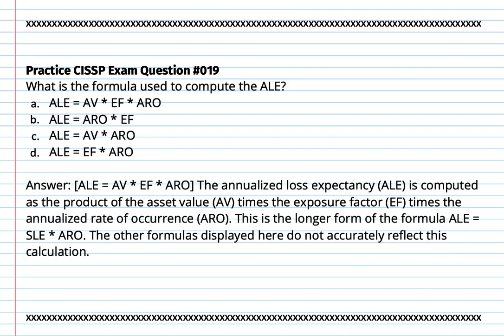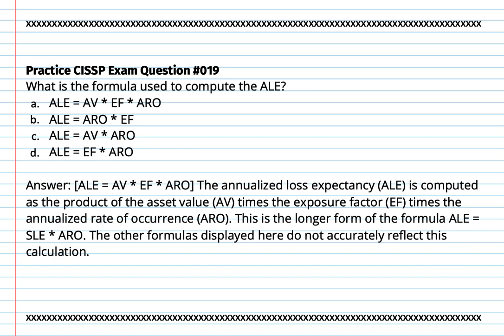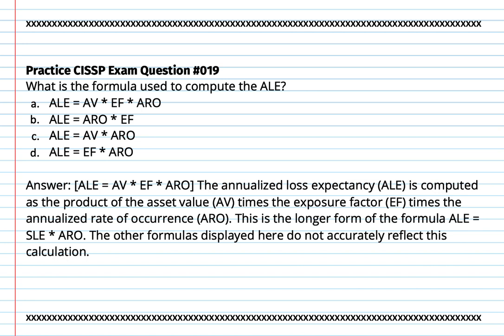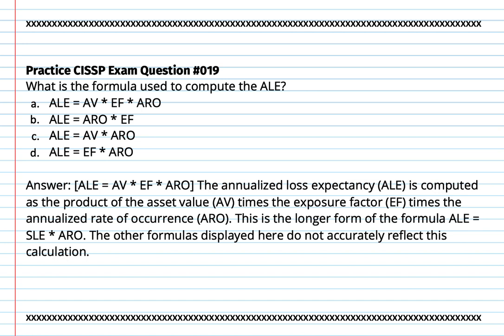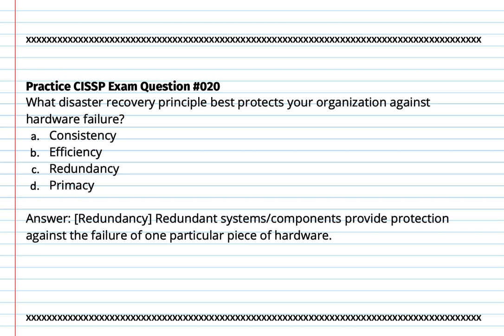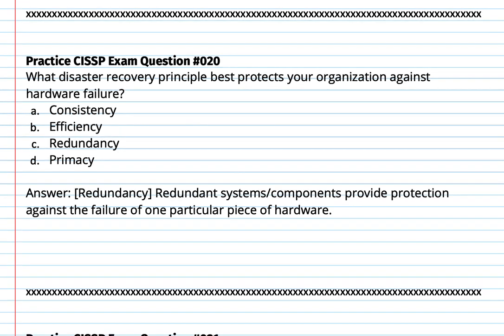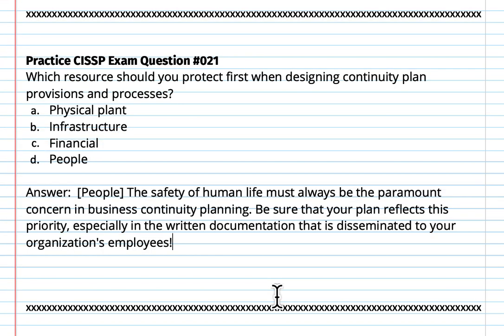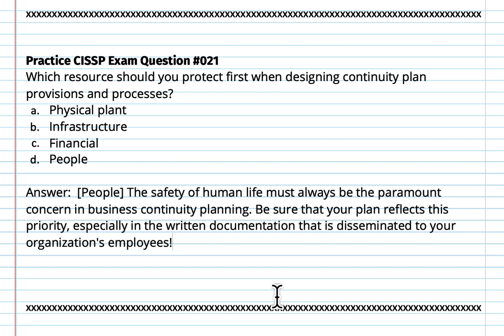CCT 027: CISSP Exam Questions (019-021)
Shon Gerber, we bring you an in-depth exploration of CISSP Exam Questions. Shon Gerber, with his vast industry experience and deep knowledge of the subject matter, provides invaluable insights and guidance for aspiring Certified Information Systems Security Professionals.

In this video, you'll have the privilege of delving into a carefully curated selection of challenging CISSP exam questions. Shon Gerber's engaging presentation style, combined with his ability to simplify complex concepts, ensures an enriching learning experience. Gain a comprehensive understanding of crucial domains such as security and risk management, asset security, communication and network security, and more.

Prepare yourself for success in the CISSP exam and elevate your cybersecurity expertise to new heights. Don't miss out on this exclusive opportunity to learn from a true industry leader.